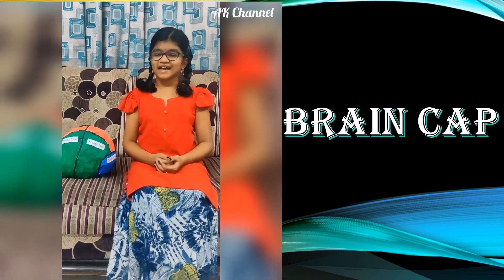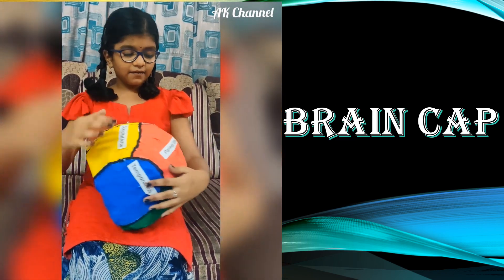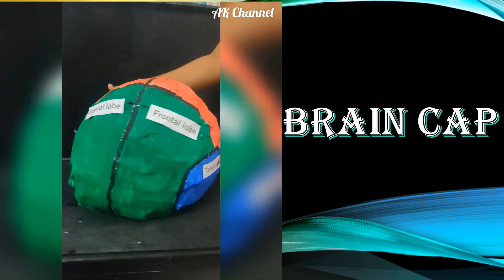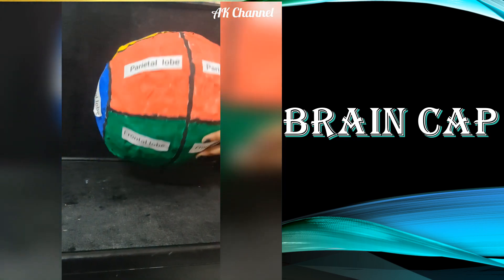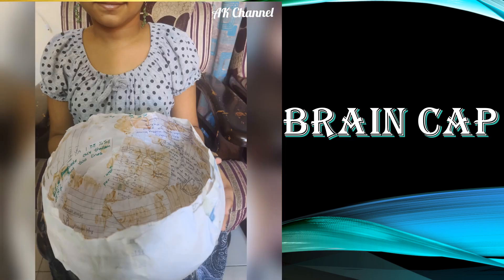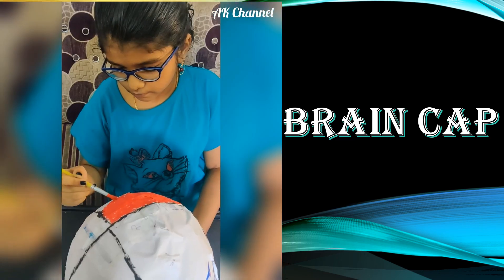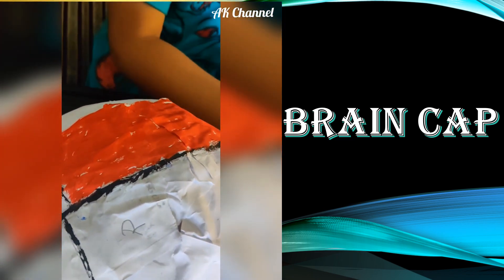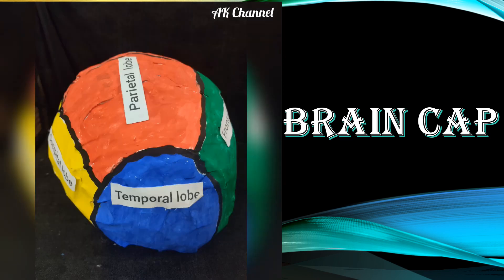project / DIY Brain cap model / How to make braincap? 3D model of brain cap, Brain cap